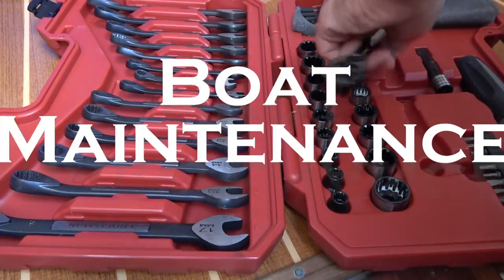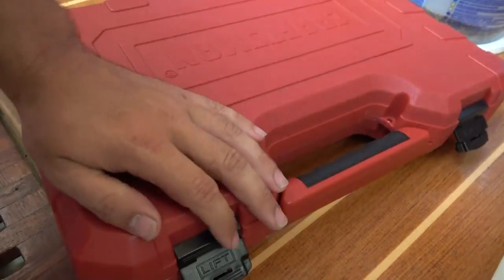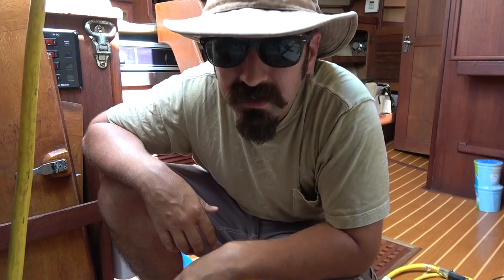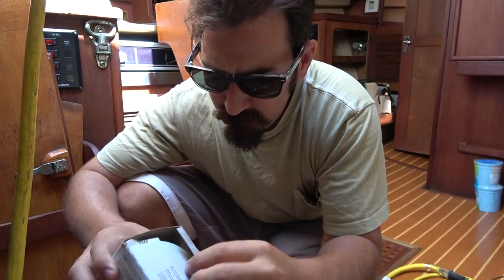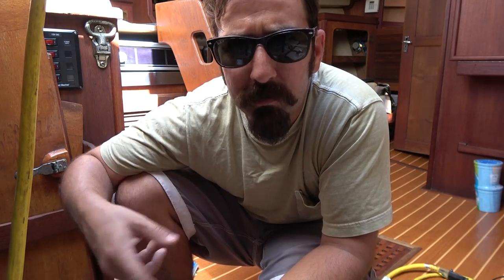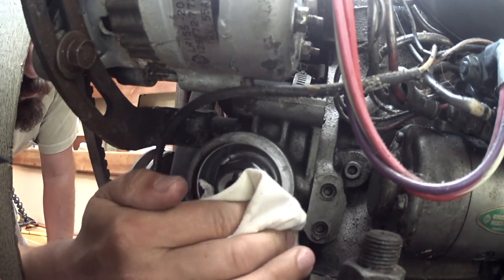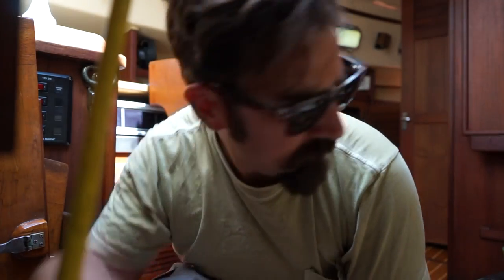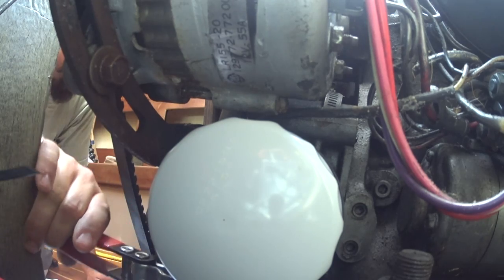Boat Maintenance: Changing the Oil Filter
Captain Nic is a stickler about regular maintenance.  Today's project is an oil filter change.  He is no professional, but he is doing it anyway.  That is what DIY projects are all about.  This project is pretty straightforward.  Watch as he replaces the oil filter on the Yanmar inboard diesel engine on his Island Packet IP27 sailboat.

Still Camera
Action Cam

This is The Boat Life. Nic Morganti and Melissa Auman are moving onto a sailboat. The plan was sell everything, buy a boat, live on the boat, and travel and explore the Caribbean and the world while living aboard! Simple plan, but lots to learn and do along the way. Join our adventure as we sail away, live on a sailboat, and explore life aboard.

Don't forget to click the little red bell to be notified of new videos. Also find us online: